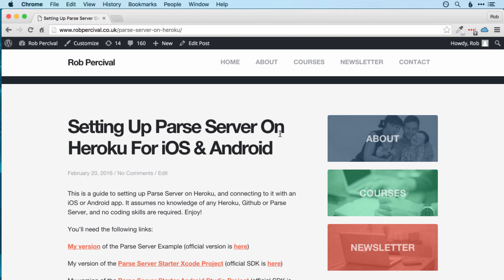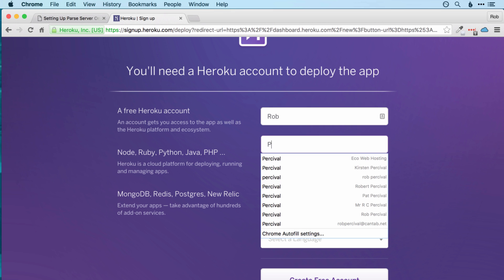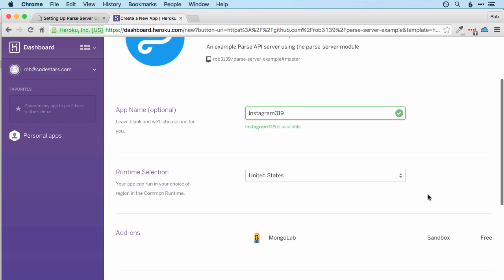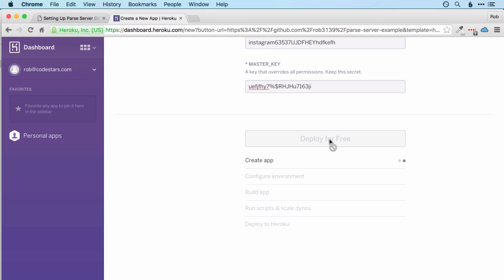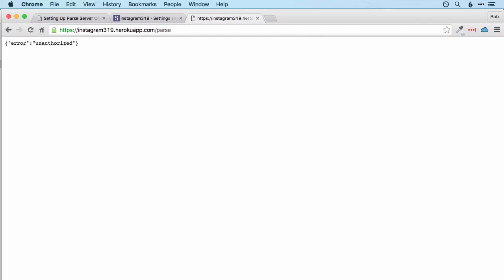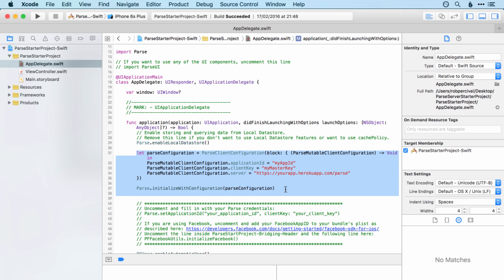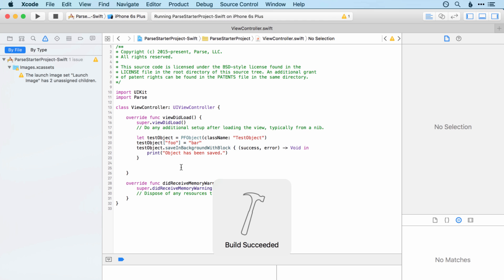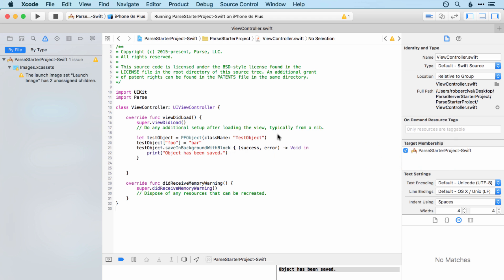Setting Up Parse Server On Heroku And Connecting With Xcode (iOS)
This is a guide to setting up Parse Server on Heroku, and then connecting to it with an iOS app in Xcode.